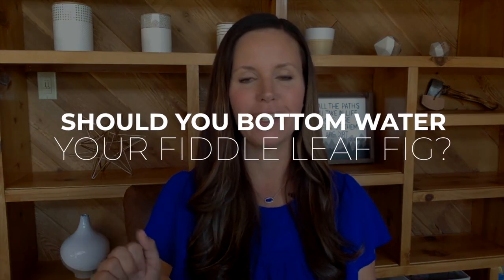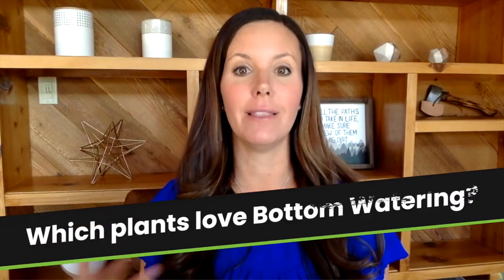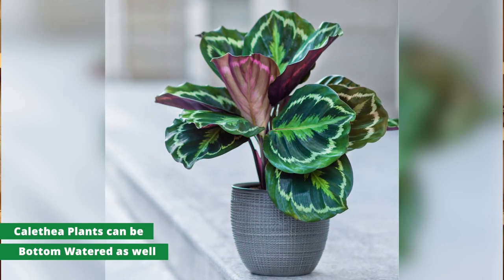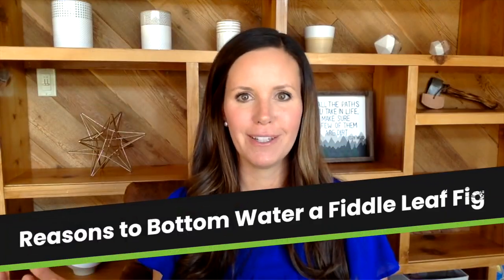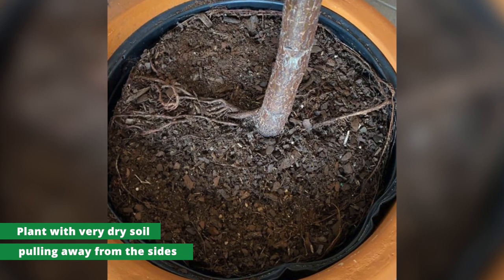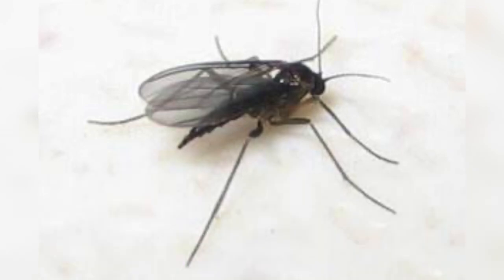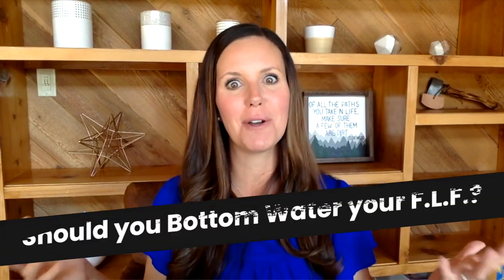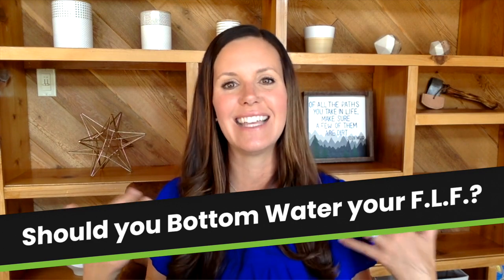Do fiddle leaf figs like to be bottom watered? 🤔 | Fiddle Leaf Fig Plant Resource Center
Rescue your struggling fiddle leaf fig with our 3-in-1 Fiddle Leaf Fig Rescue Drops—your all-in-one solution for yellowing leaves and stunted growth!

--- ⭐ Having a consistent watering routine is essential for a happy fiddle leaf fig plant. Most fiddle leaf fig owners top water their plants by pouring the water on top of the soil and allowing it to drain out the bottom. There is actually another way to water called bottom watering.

Learn more about this controversial way to water from Claire Akin of The Fiddle Leaf Fig Plant Resource Center. She explains in detail what bottom watering is and if it is a beneficial way to water your plant. Learn the pros and cons of bottom watering, step by step instructions on how to bottom water, and what to look out for if you use this watering method.

How to Get Rid of Fungus Gnats in Fiddle Leaf Fig Soil